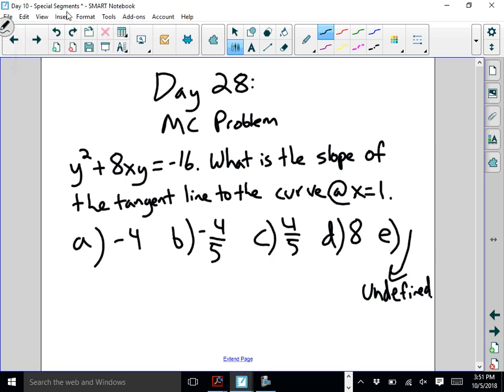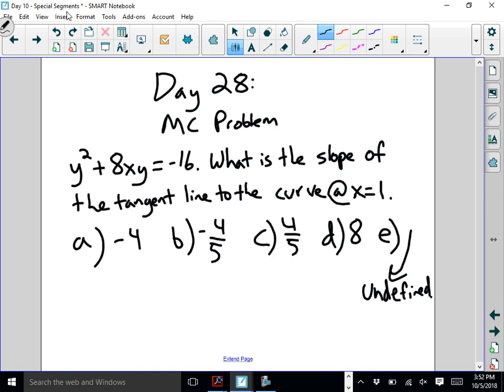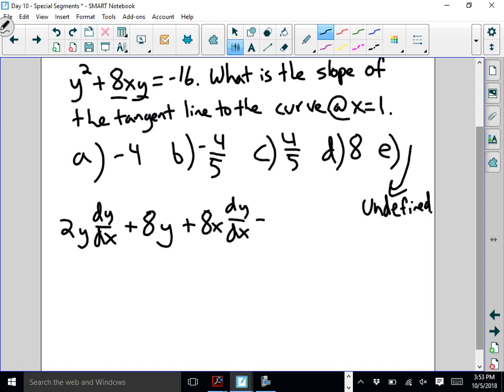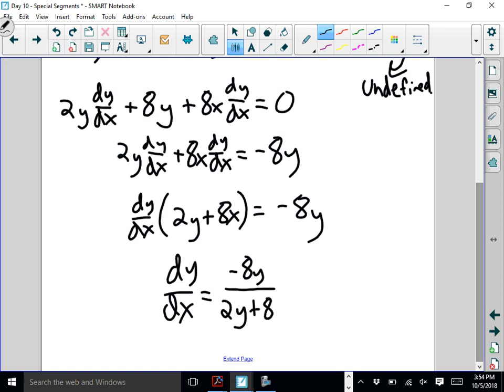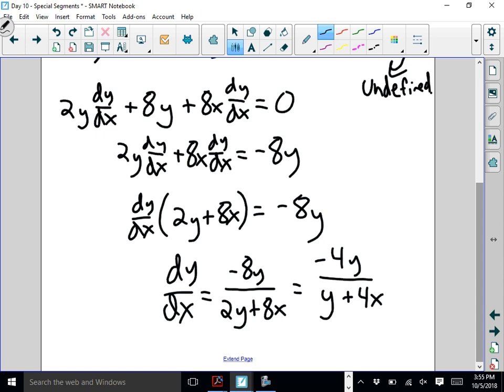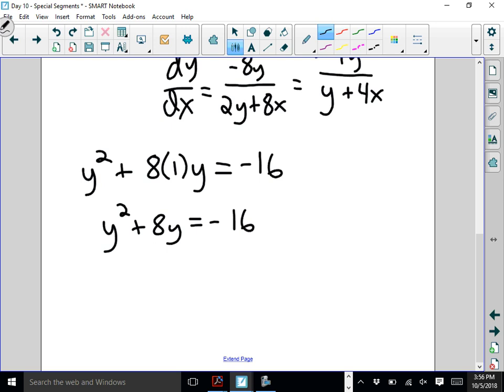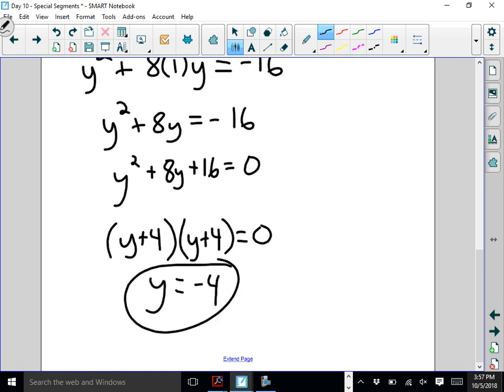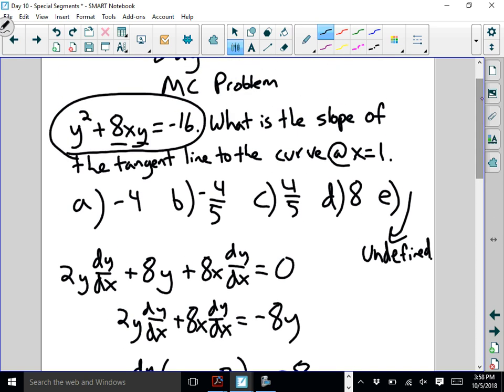Day 28 AP Calc video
Implicit MC Problem